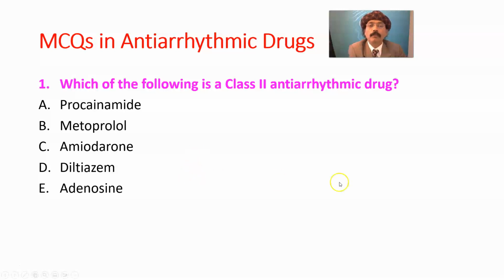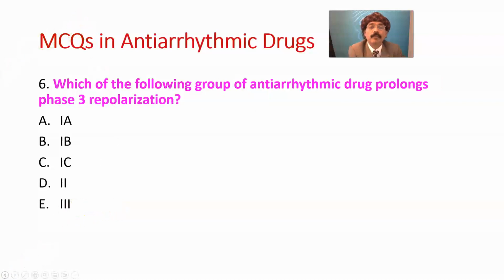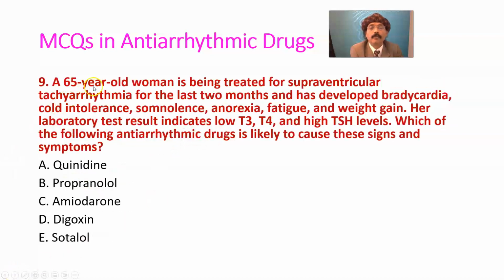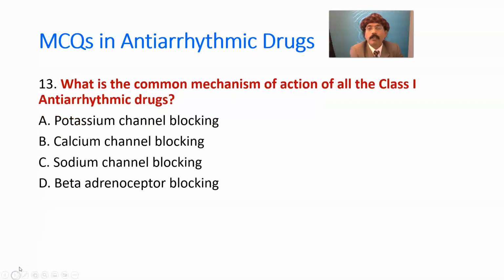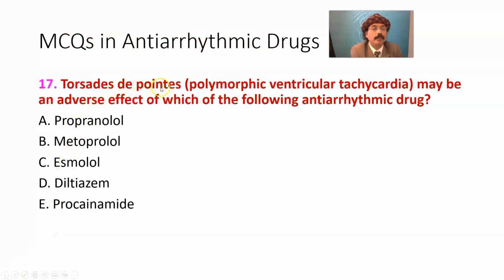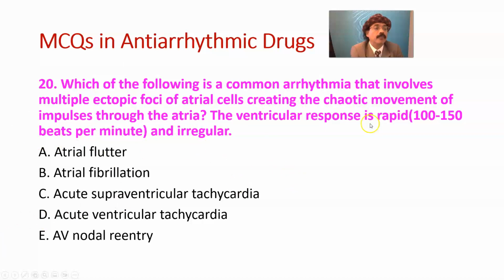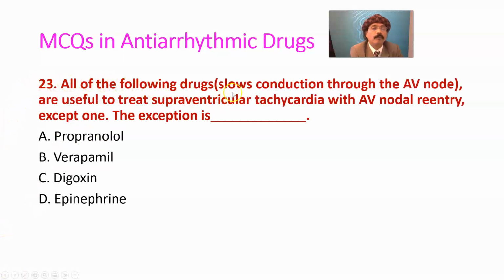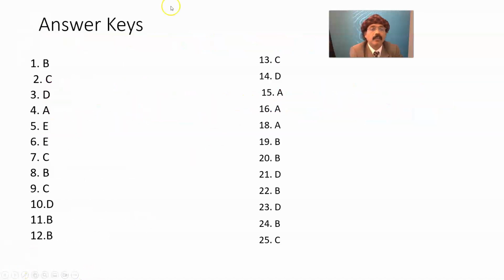MCQs in Antiarrhythmic Drugs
25 MCQs
Answer Keys